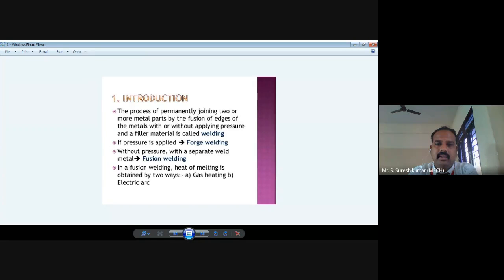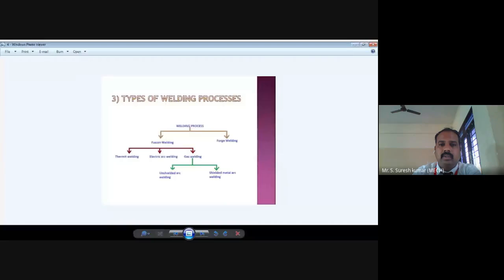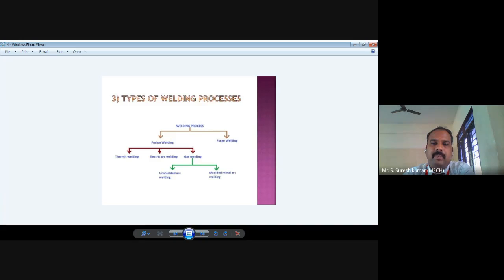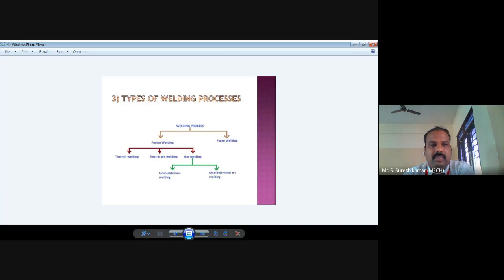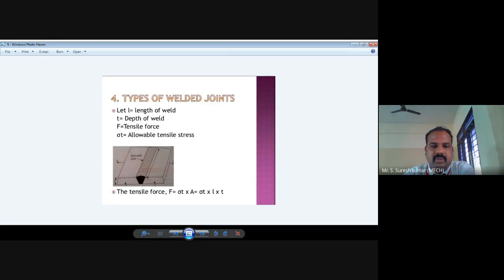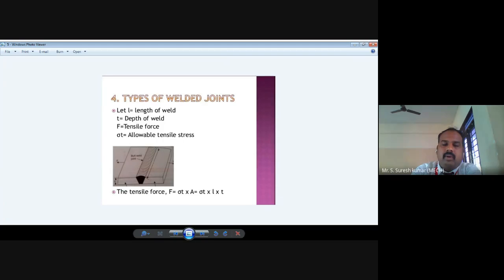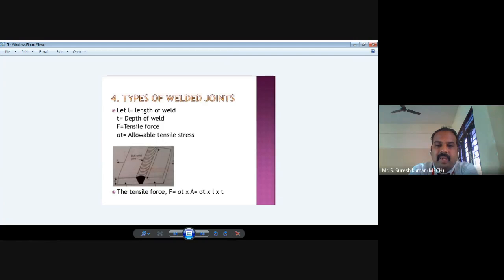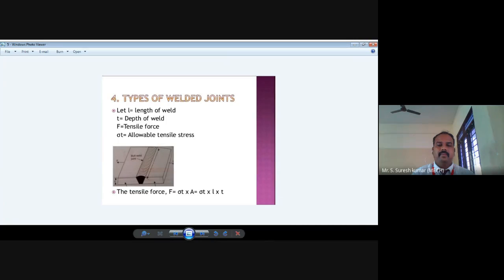UNIT 1 DESIGN OF WELDING